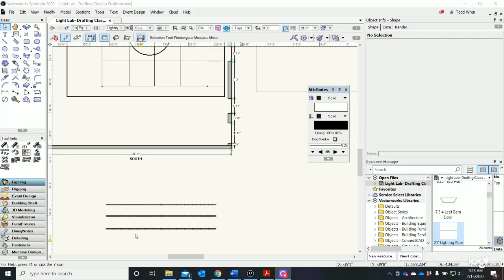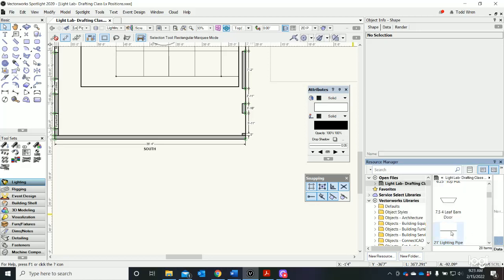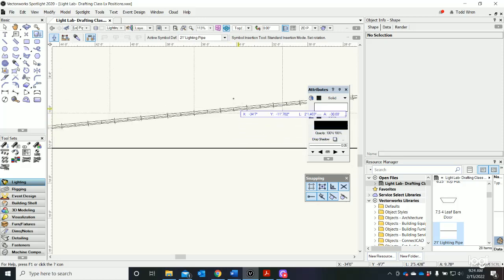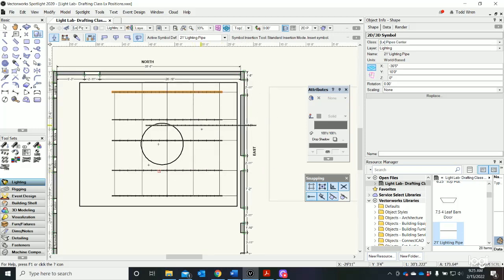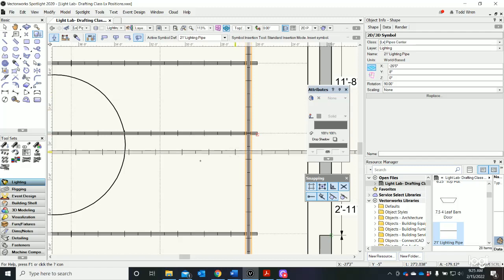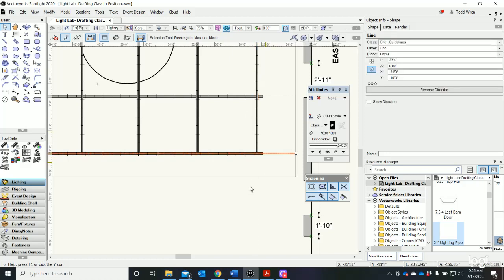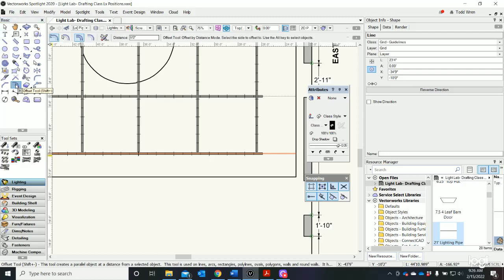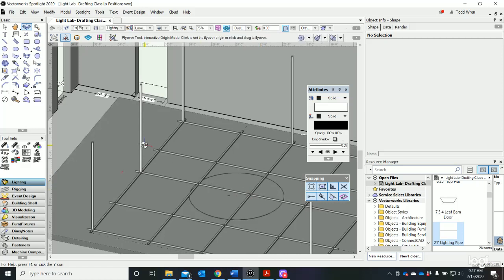Lx Positions 5 Inserting the Symbols